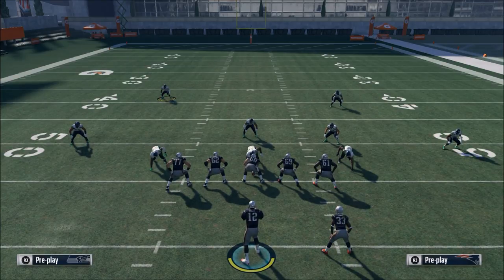Madden 18 Tips - How to Celebrate in Madden 18